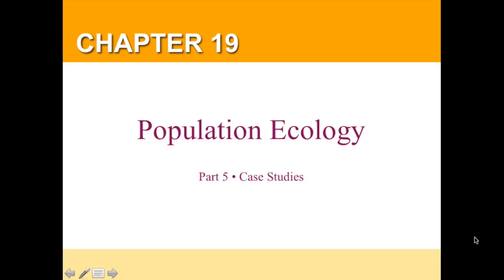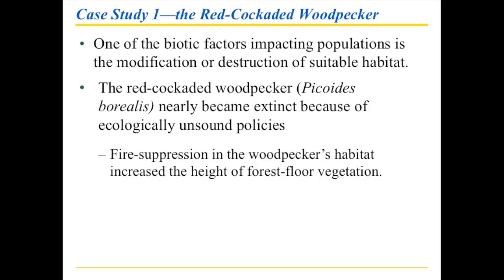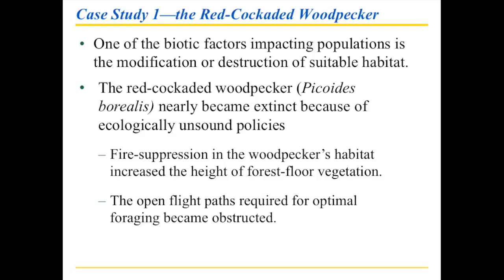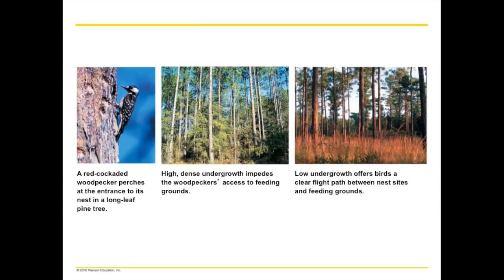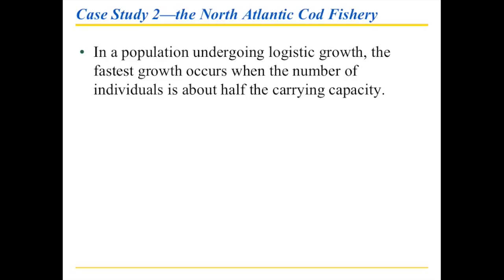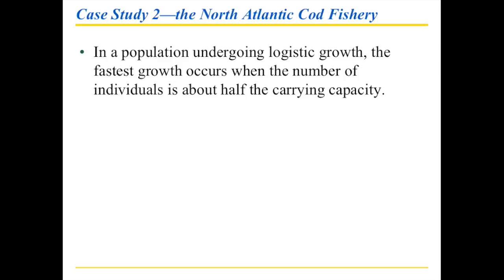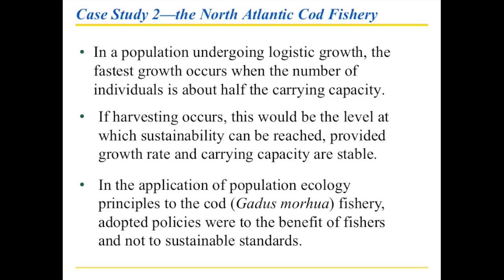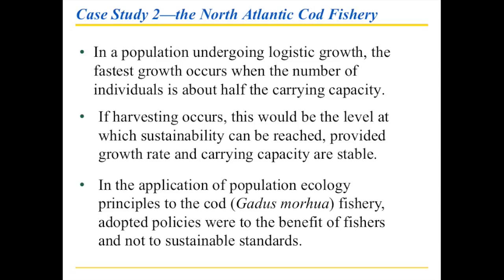Chapter 19 Part 3 Life History